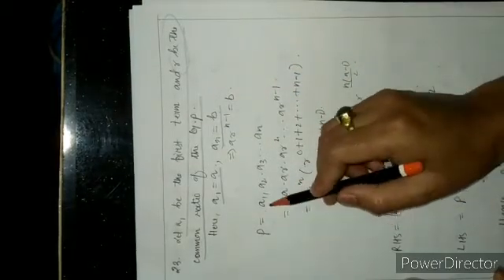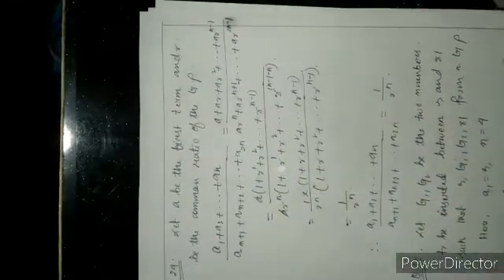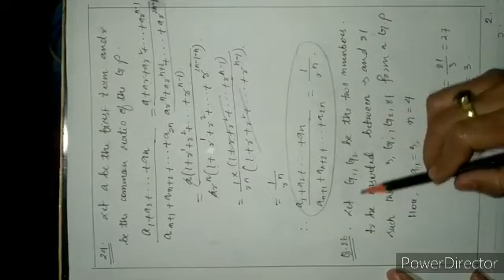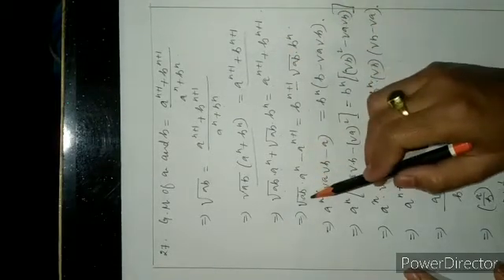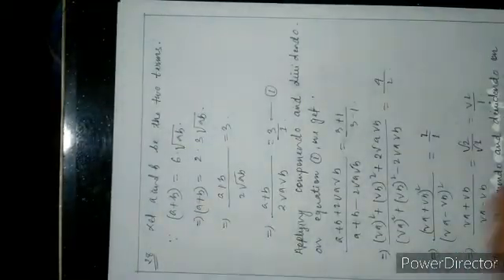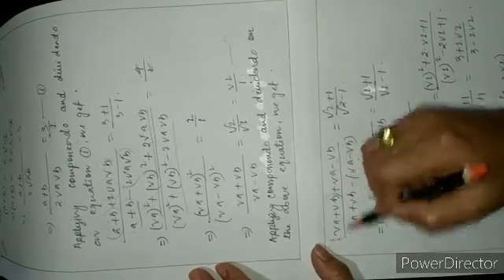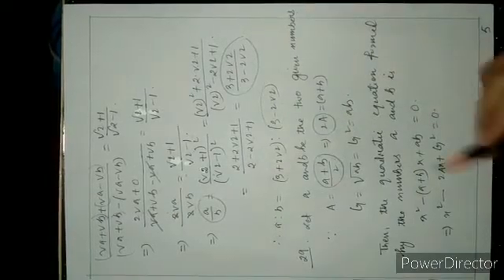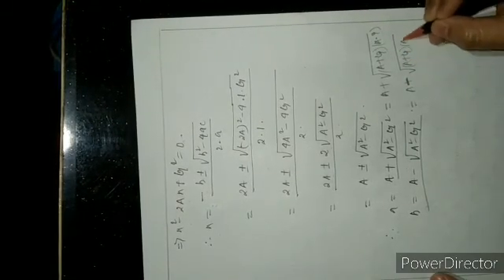Class 11 Maths sequence and series part 6